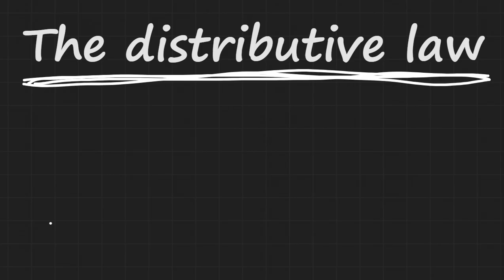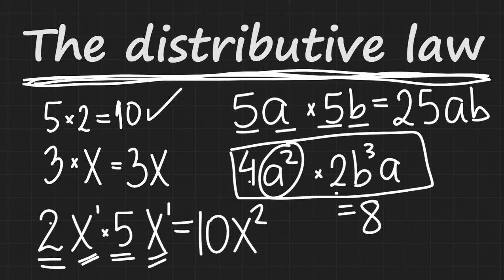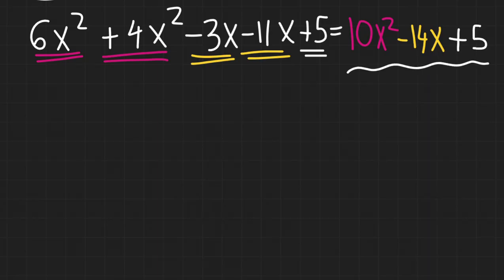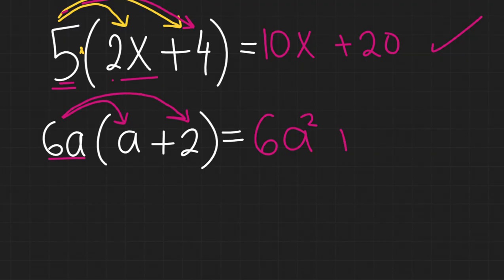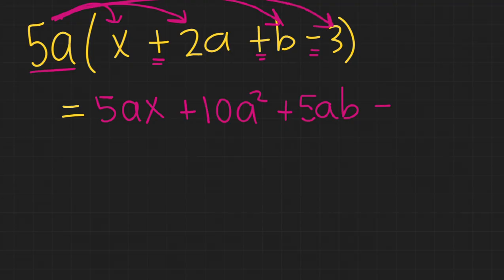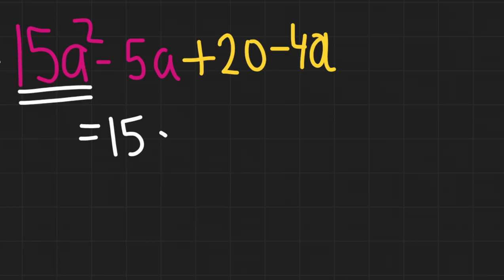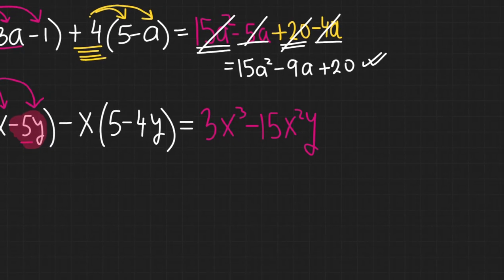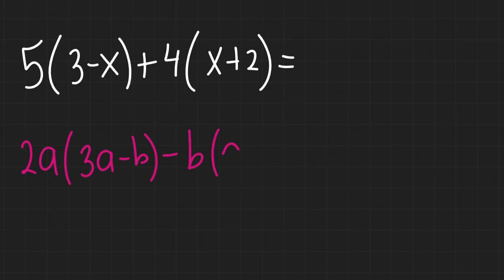The distributive property - EXPLAINED SIMPLE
Are you struggling with algebra or just need a quick math refresher? In this video, we break down the Distributive Property in a super simple and engaging way!

🔍 What You'll Learn:

What the Distributive Property is (with real examples!)

How to simplify expressions like a pro 🧠

Quick tips and tricks to save time on tests 🕒

Whether you're a student, parent, or just brushing up, this lesson is perfect for grades 6-9 and anyone who wants to boost their math confidence! 💪